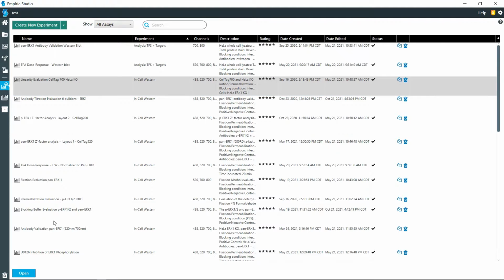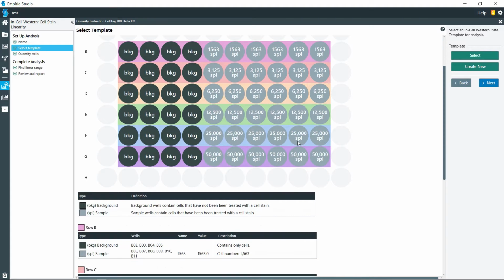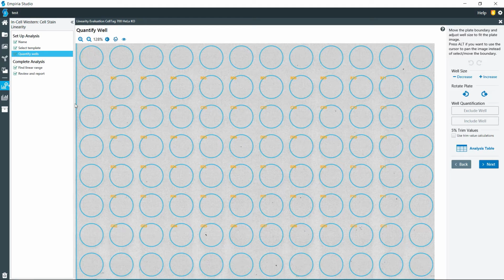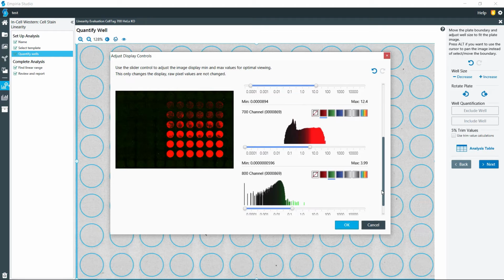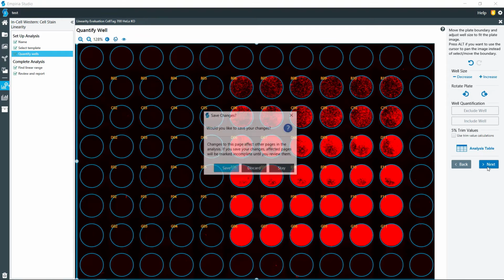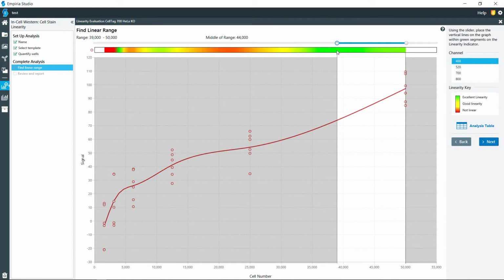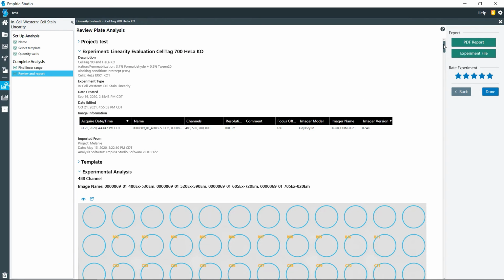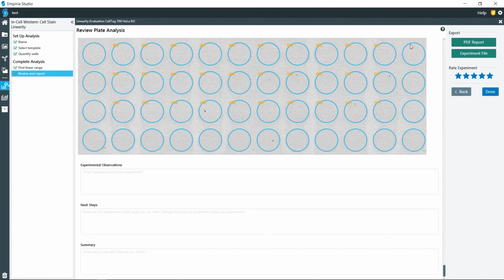Empiria Studio® Software 2.0: Cell Stain Linearity Workflow for In-Cell Western™ Assays, Odyssey® M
In this tutorial, Todd walks through the cell stain linearity workflow for In-Cell Western™ Assays in the Empiria Studio® Software 2.0 for the Odyssey® M Imager.